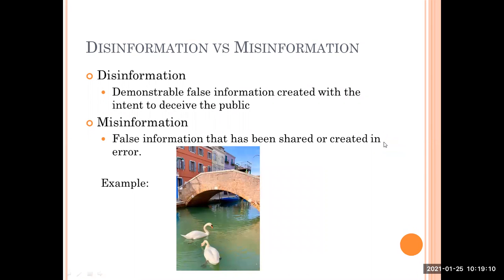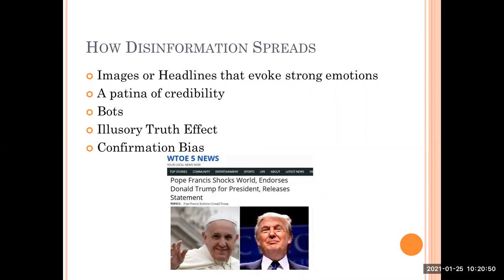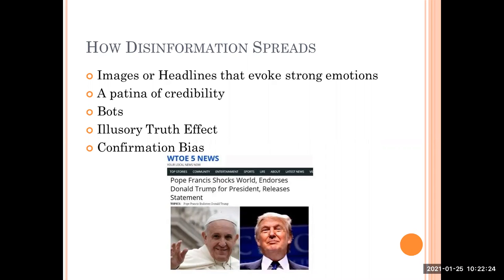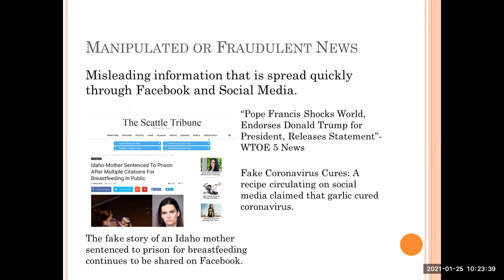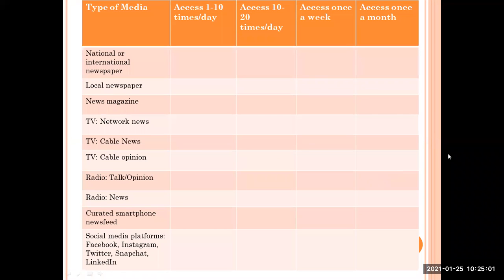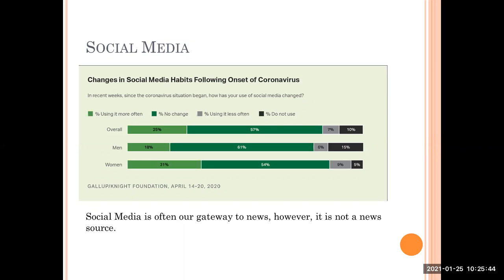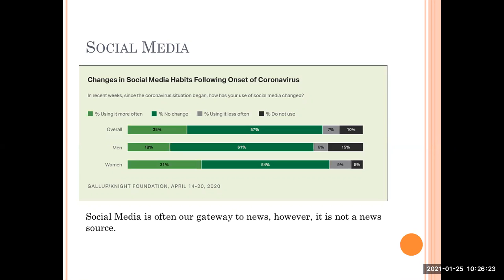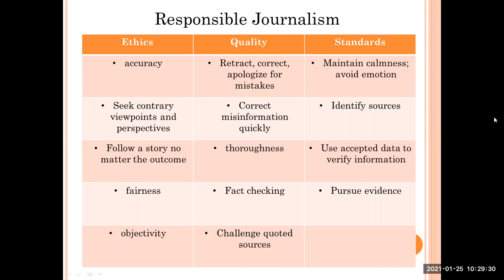Media Literacy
Learn valuable skills about how you can protect yourself from the spread of fraudulent news.